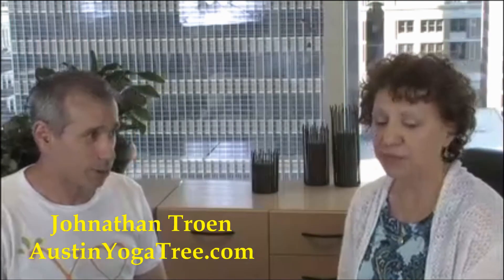Johnathan TroenFinal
On this day of remembrance, September 11 - Patriot's Day, we have a special show LIVE from Austin, TX!

This is a day to remember peace and mindfulness of how we affect the world, as well as finding mindfulness within our own lives.

In alignment with that theme, co-owner of Austin Yoga Tree, Jonathan Troen joins us live in our Austin studio to talk about the benefits of yoga and meditation to fine peace within ourselves and to create peacefulness in the world.